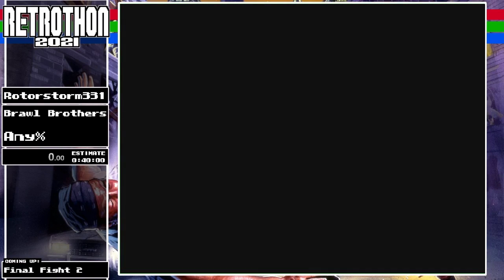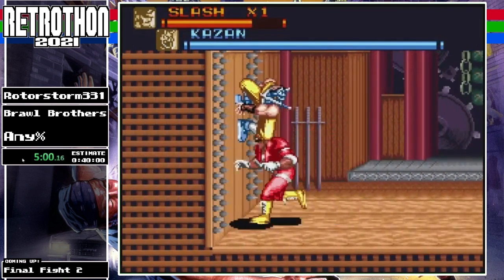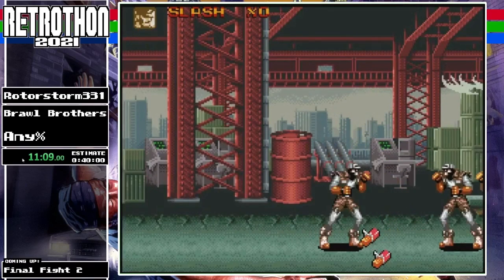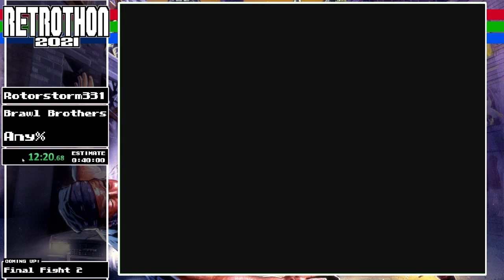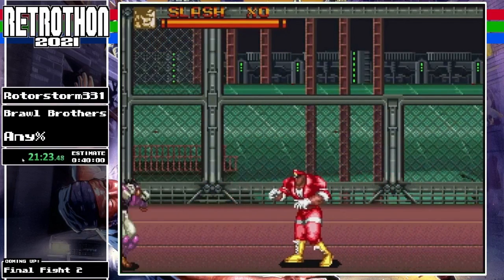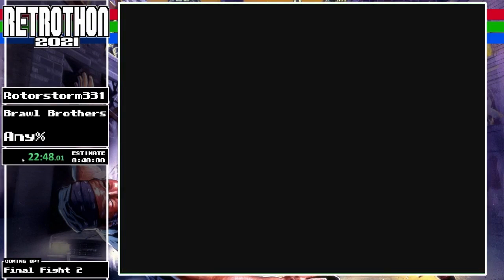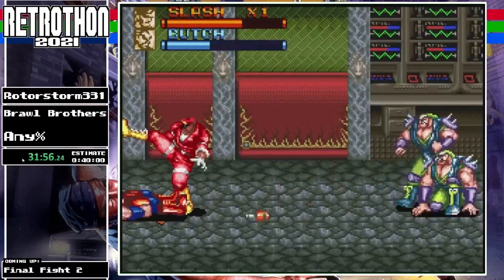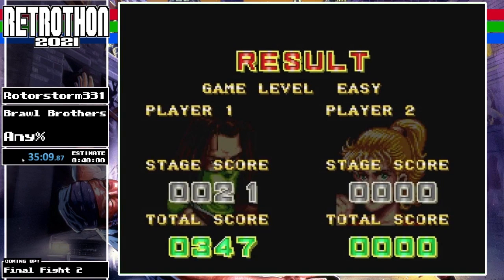Retrothon 2021 - (130) Brawl Brothers any% by Rotorstorm331